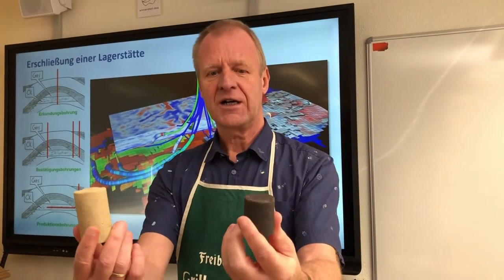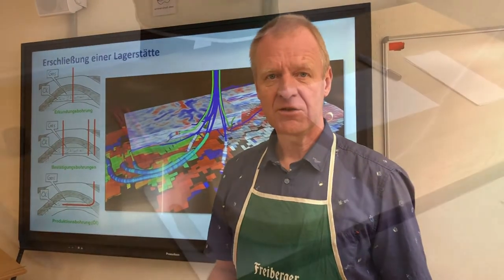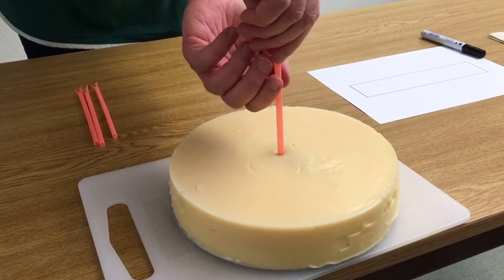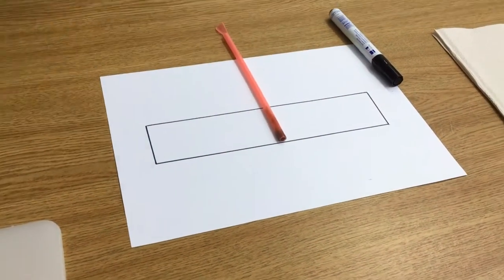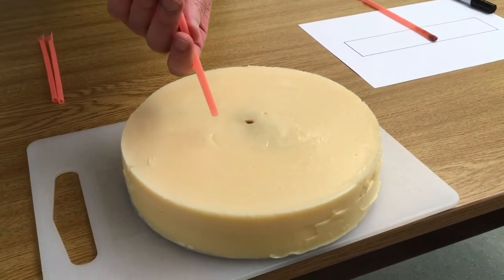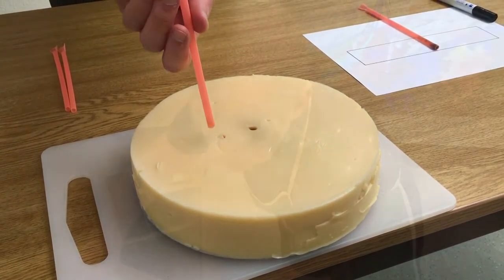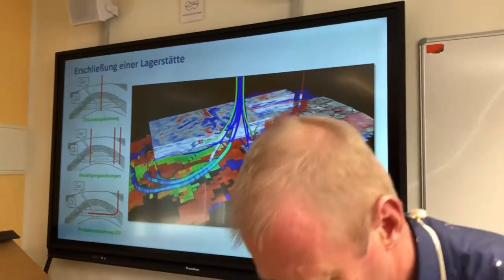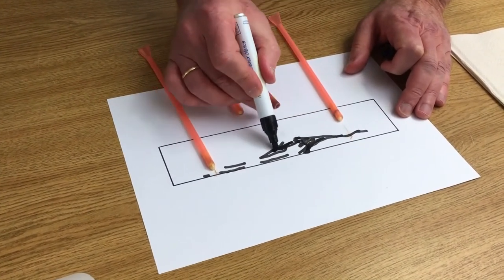How is a reservoir model developed?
An episode from the series "Fun with Drilling Engineering" with Prof. Dr. Matthias Reich.
Camera: Susann Klein and Dulamjav Unursaikhan.
Experimental setup: Dr. Silke Röntzsch
Made at the Institute of Drilling Engineering and Fluid Mining of the Technical University Bergakademie Freiberg, Germany.
The education of Petroleum Engineers belongs to the "Geotechnics and Mining" program.
Voiceover Artist: Bamisebi Joseph Adetiloye